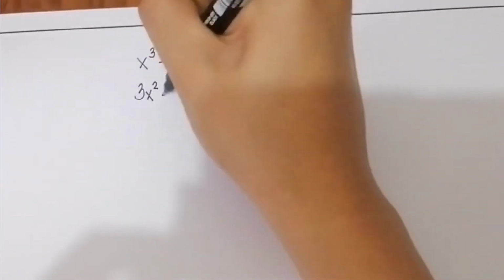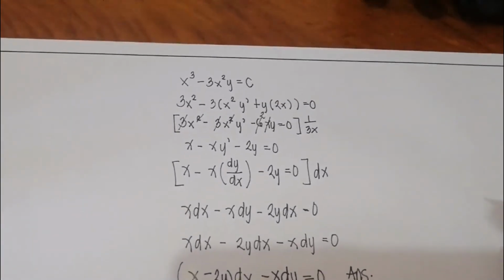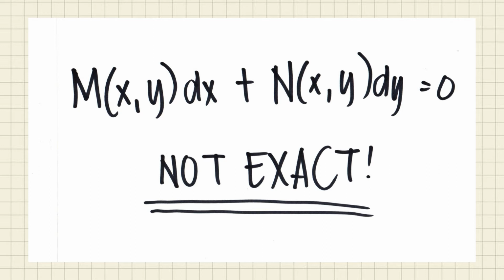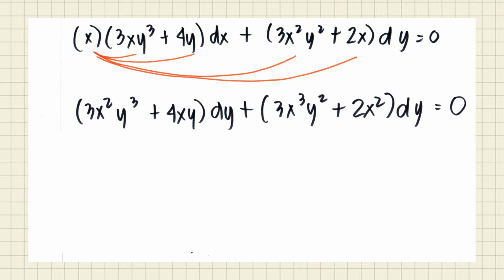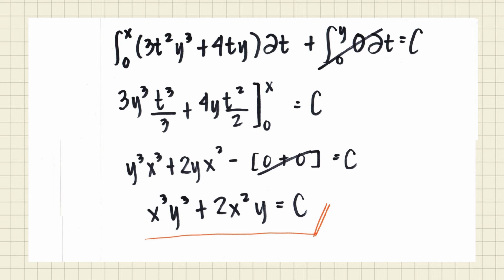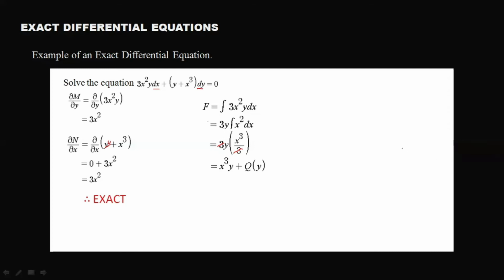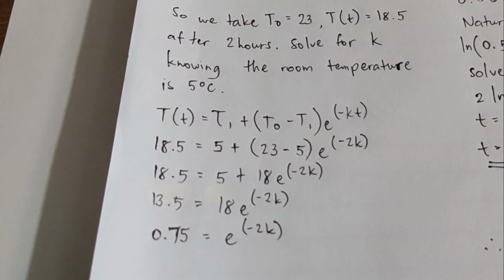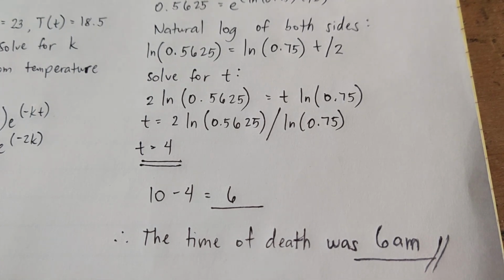Differential Equation - Final Requirement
Diego, Dion Stephen M.
Echavaria, Maricar D.
Fernandez, King John G.
Ocuaman, Blezel Mae P.
Sabalboro, Justine Joy D.
BSEE 2B